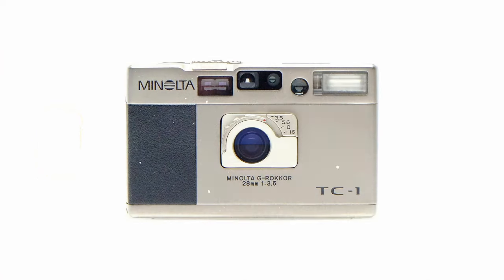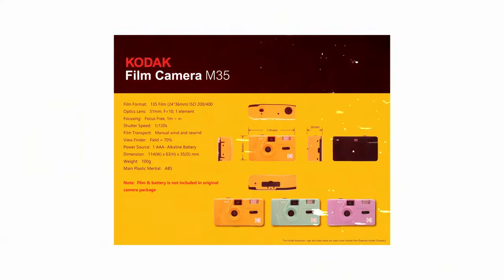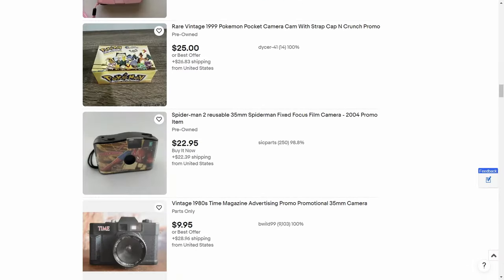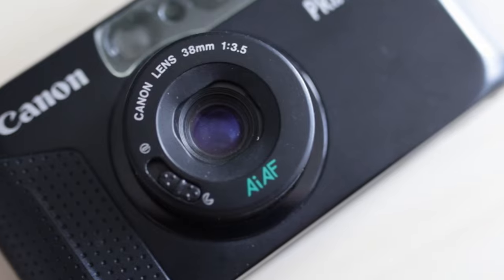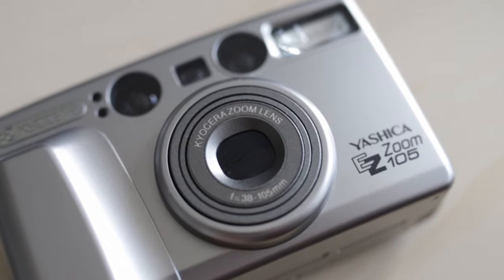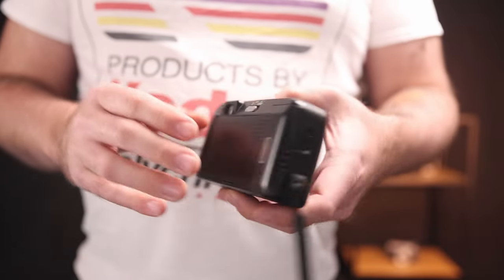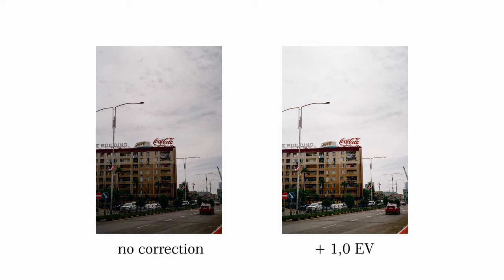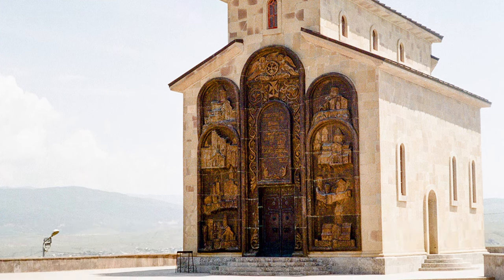Best Cheap Point and Shoot Film Cameras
When we’re talking about 35mm film point and shoot cameras, several of them are described as best. I mean Contax T2, Yashica T4 or Olympus MJU II. But in this video we’re gonna talk about much cheaper gear. How to find a perfect compact film camera, what features are important and finally how to get good shots with a cheap camera. I’m gonna use my 50$ Canon Prima 5 as an example so you can see how much you can squeeze from an old plastic camera.

00:00 Intro
02:37 Autofocus
03:30 Lens
05:39 Controls
07:20 How to get the best results
09:14 Outro